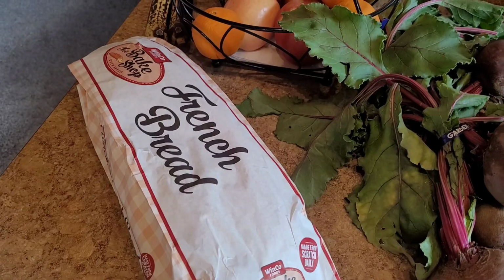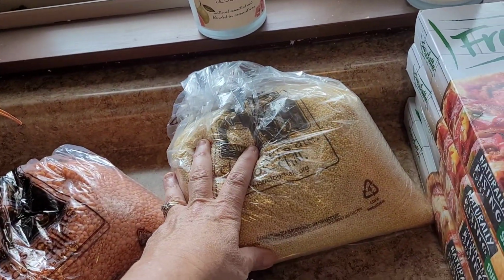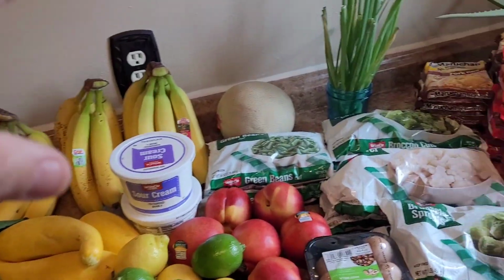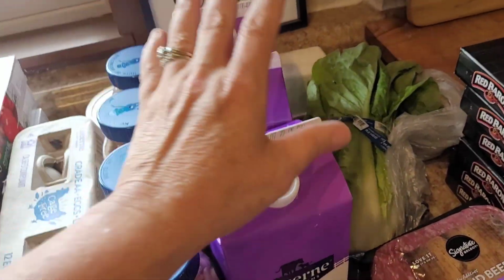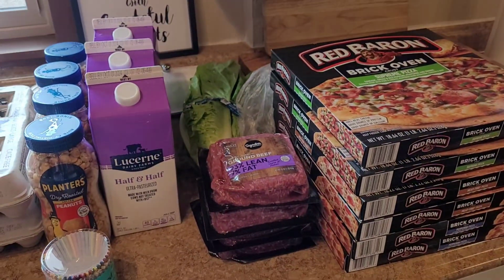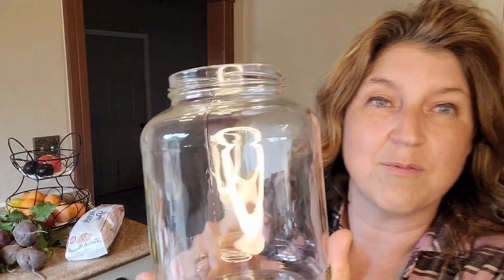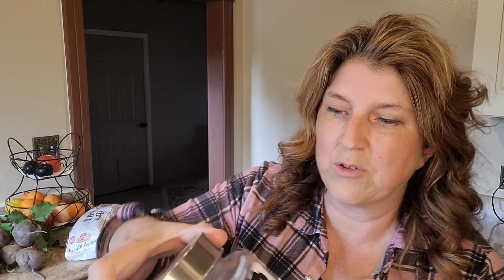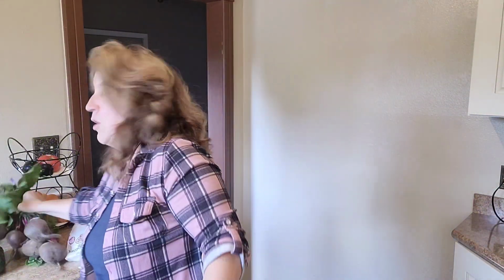$200 per week grocery haul// Family of 4 adults/ 2 dogs/ Frugal tips/ Meal plan